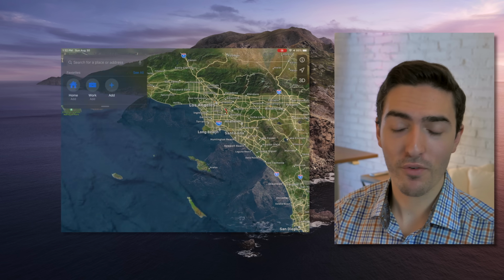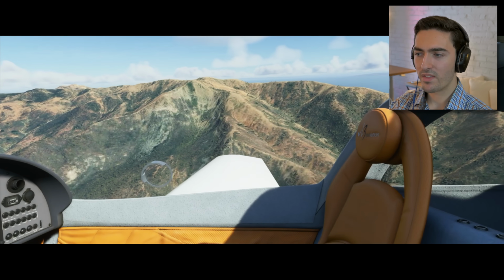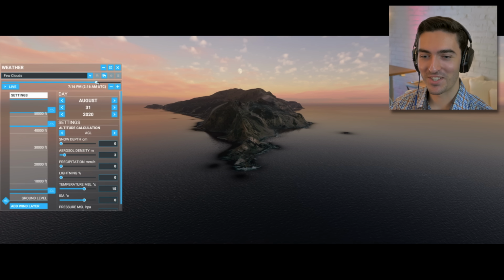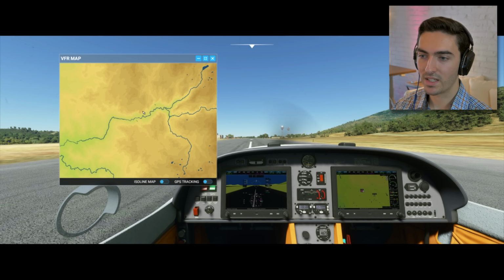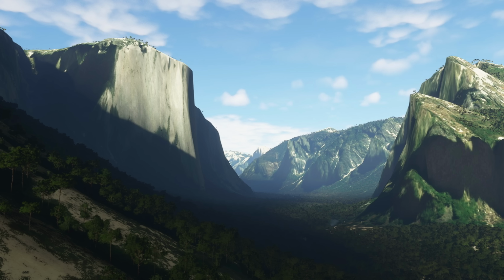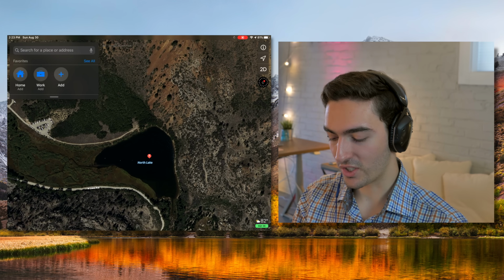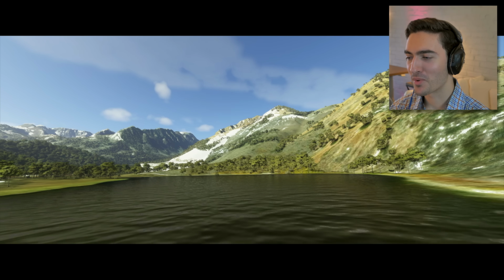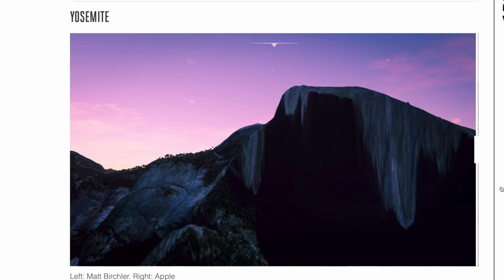Trying to recreate macOS Wallpapers in Microsoft Flight Simulator 2020!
Microsoft Flight Simulator 2020 is an incredible technical achievement- you can literally go anywhere in the world. Today I decided to go to some very specific places in the world and recreate some of our favorite macOS default wallpapers!